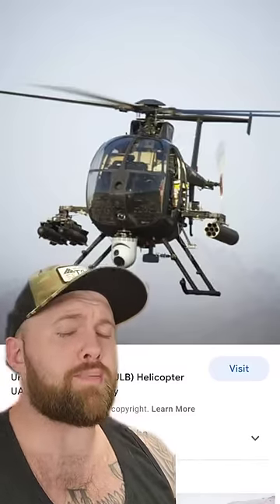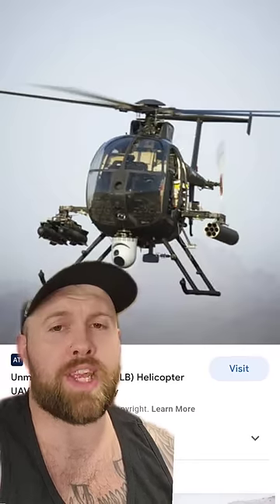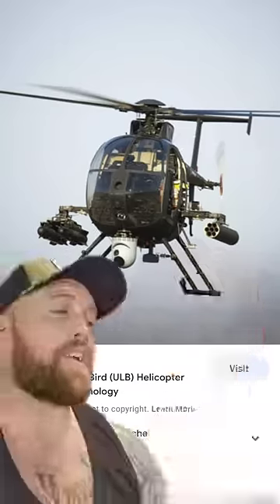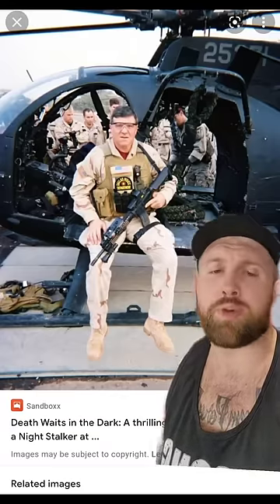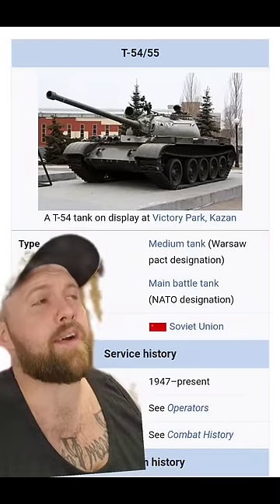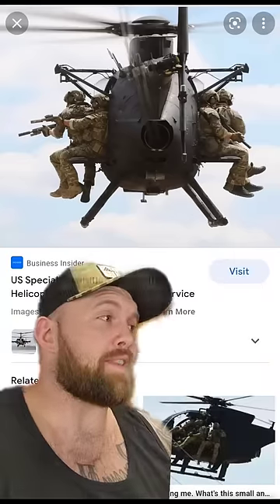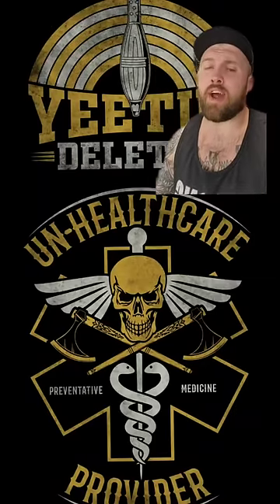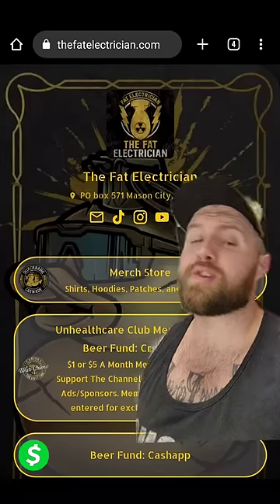Most Intimidating Helicopter Ever - The Killer Egg - Little Bird - AH-6/MH-6